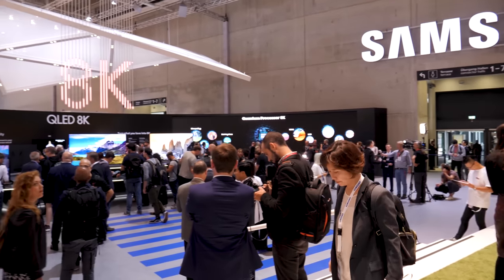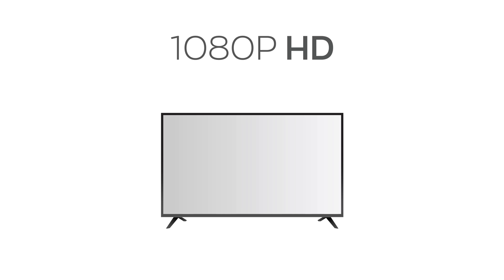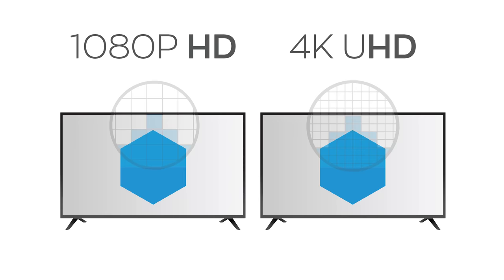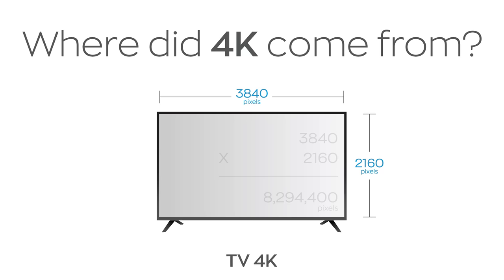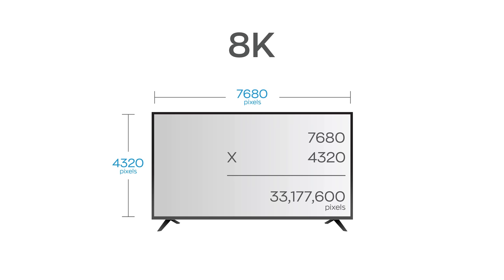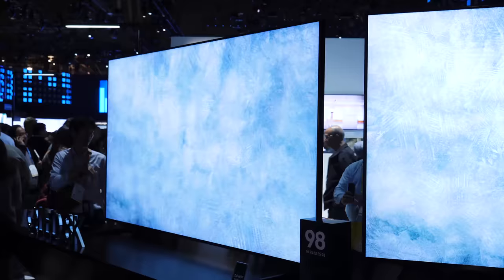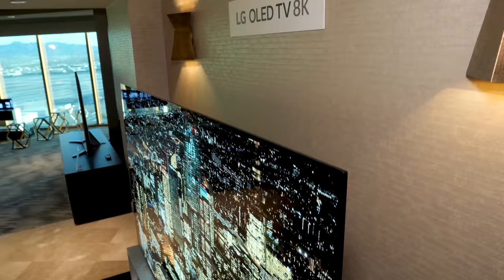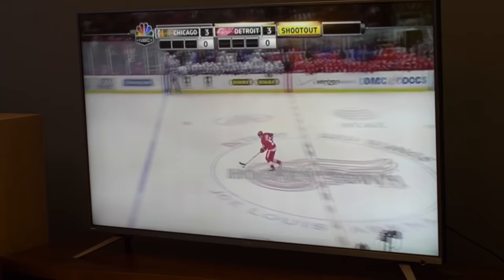8K vs. 4K vs. HD - Deep Dive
4K TVs may seem relatively new, but there's another even higher-resolution display technology already here: 8K TV. Should you upgrade? We've got the answers to that question and more.

Enraptured showgoers at CES 2019 were mesmerized by the new 8K TVs being shown off by LG and Samsung, but we could still hear the collective sigh from tech fans the world over. Why? Why in the world do we need 8K when it feels like 4K just became a thing? Is this a "planned obsolescence" scenario for TV? An attempt to force an upgrade before its time? And what about content? Is there any hope for 8K when we can barely get 4K?Those are all fair questions, and we have the answers.

Here's everything you need to know about 8K vs. 4K vs. HD -- and why your 4K TV will be just fine for the foreseeable future.

In our studio:
BDI Coridor Media Console